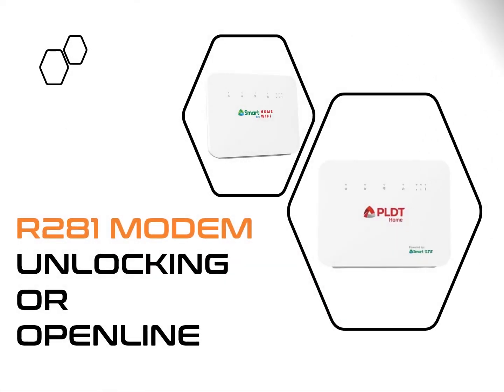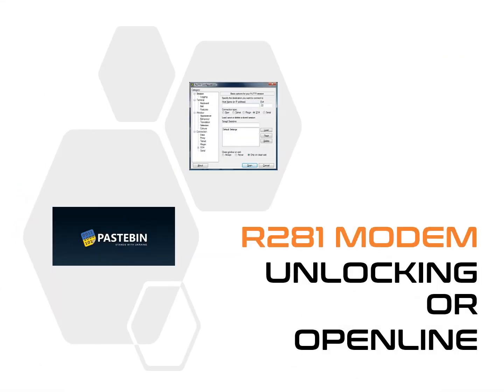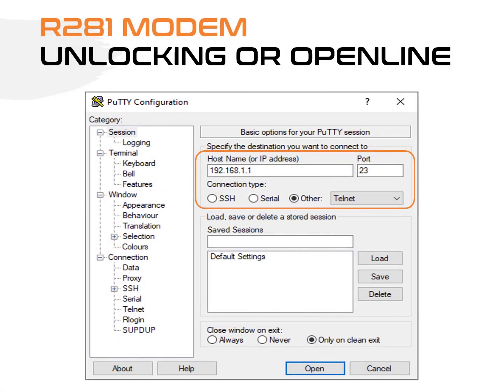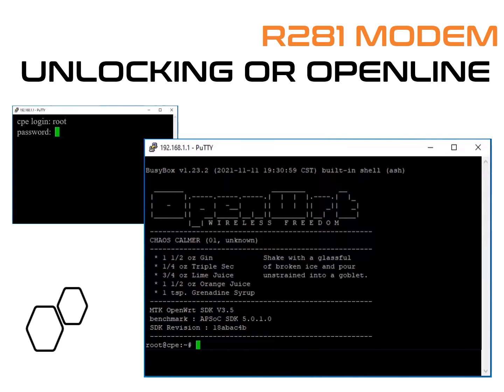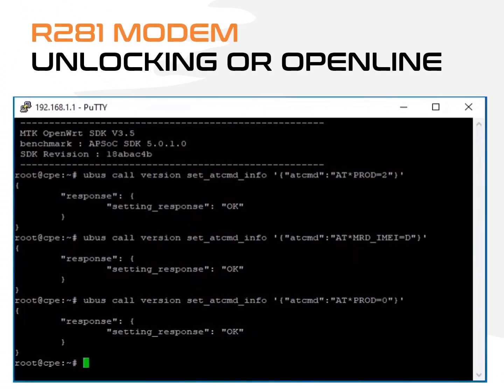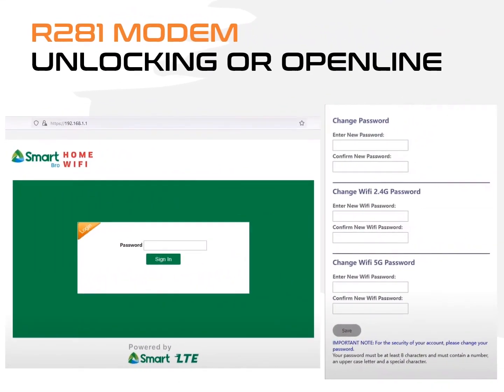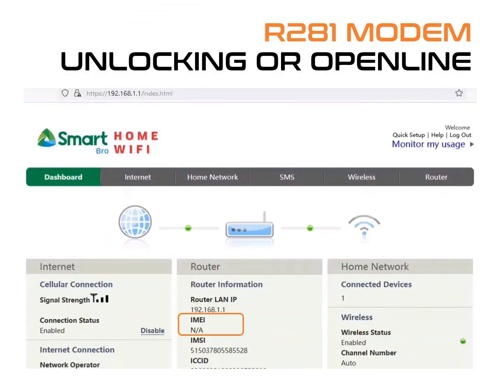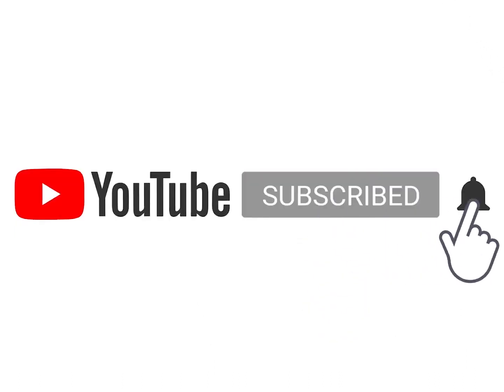R281 Modem | Unlocking or Openline in 2 Minutes (2022)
This tutorial will unlock or openline R281 modem.

After this process, your default simcard will no longer work but can now use any simcard from any network.

PuTTY Login Details
Username: root
Password: $Passworld143